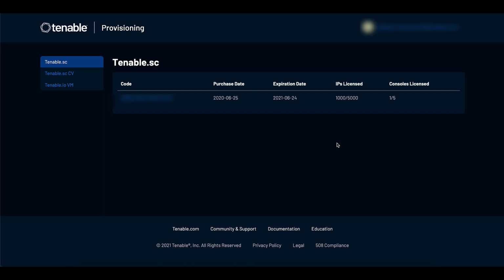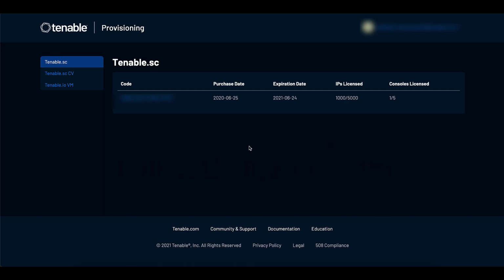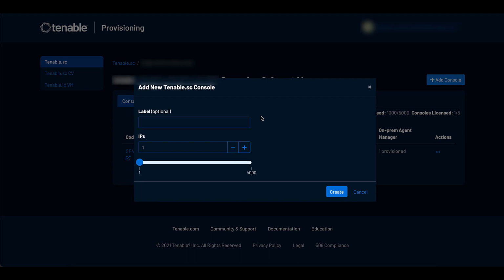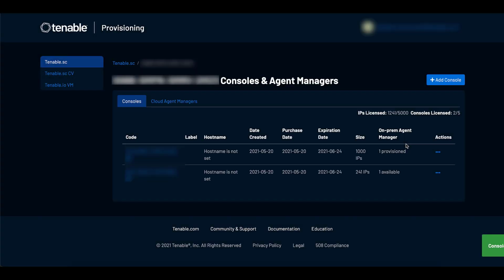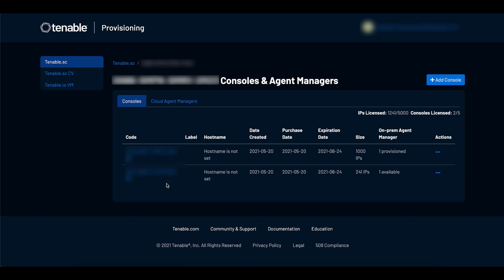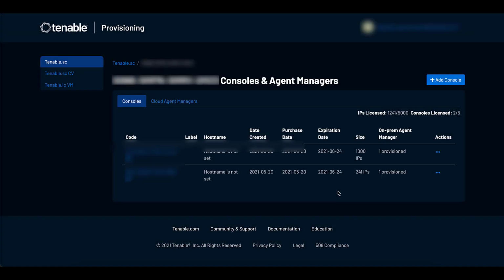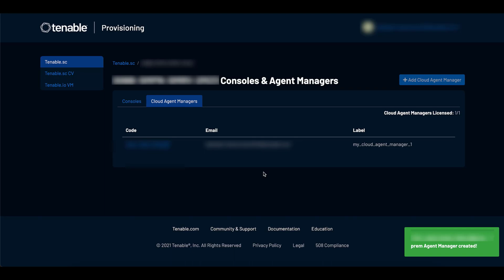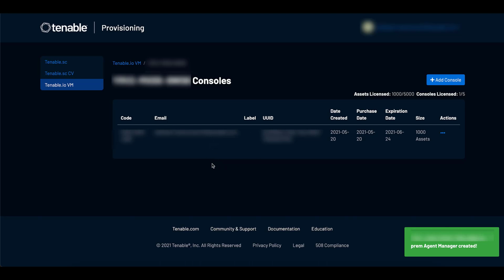How to Use Tenable's Provisioning Portal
Learn how to use Tenable's Provisioning Portal, which gives customers control over the provisioning process for Tenable.io VM, Tenable.sc, and Tenable.sc CV. Through the Portal, customers can create, resize, and delete consoles/containers for their products, and they can create Nessus Agent Managers.